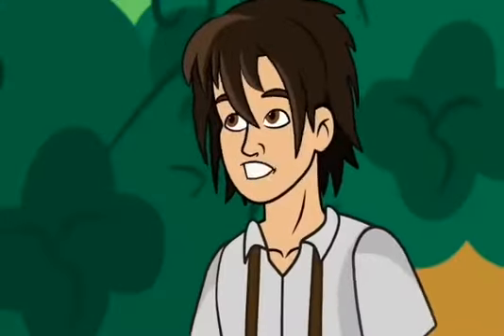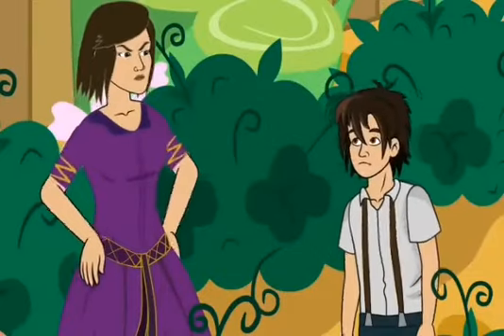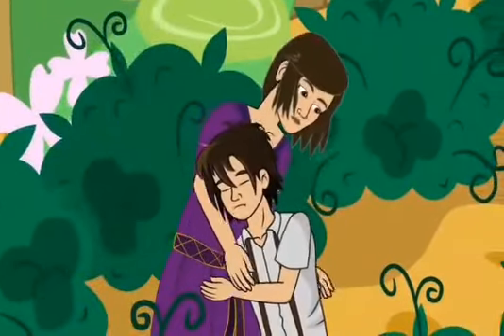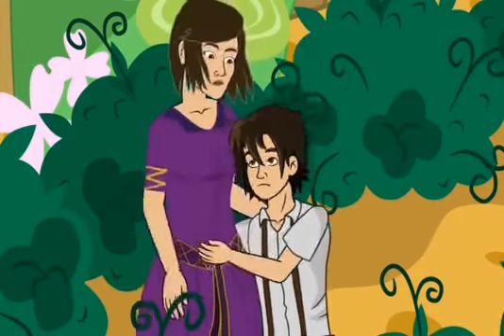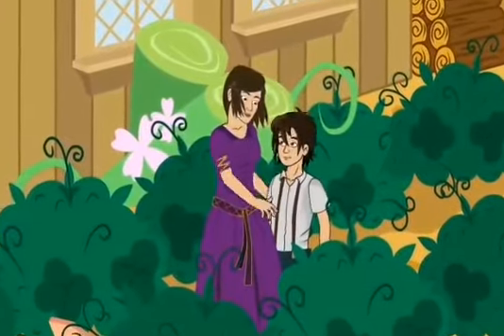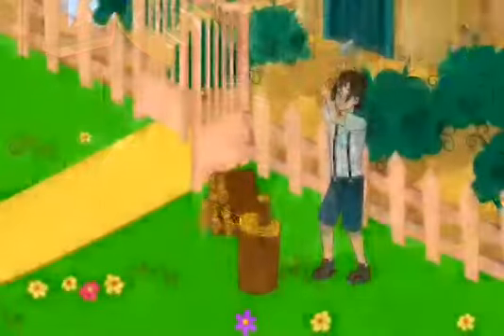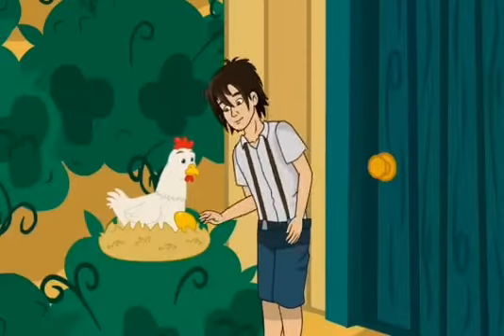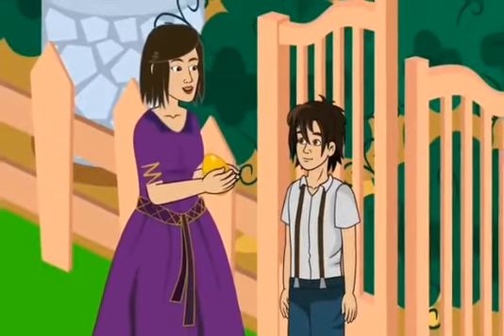GK Grade 4